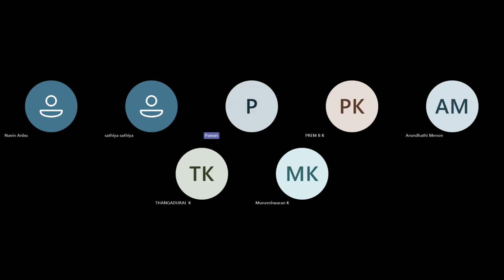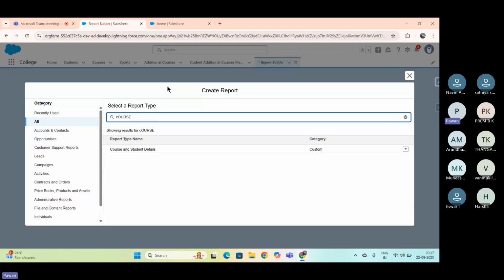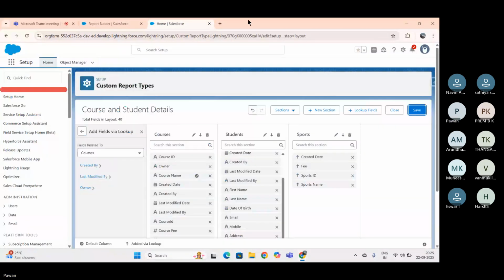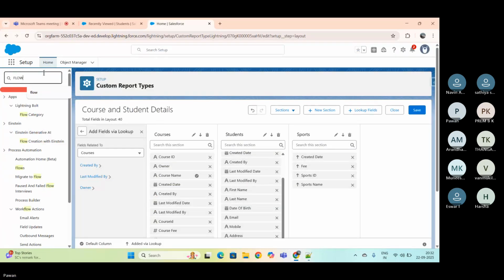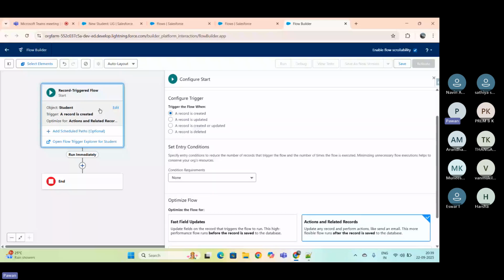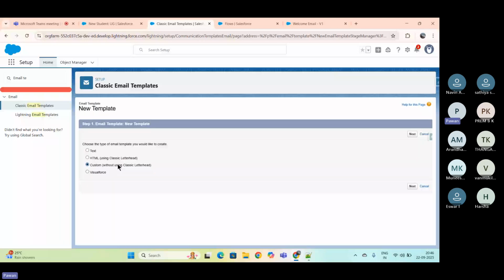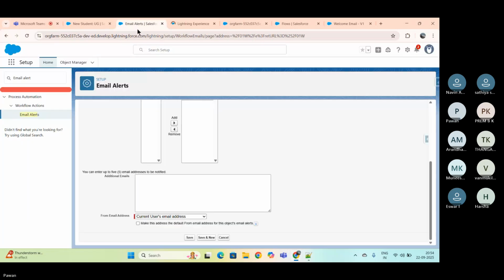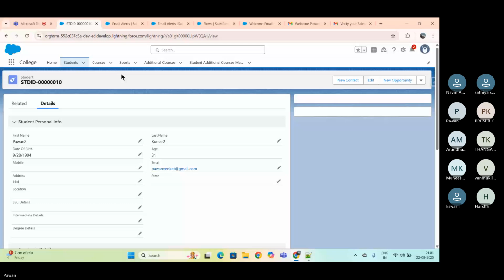Salesforce Training Introduction 9 20250922 200944 Meeting Recording